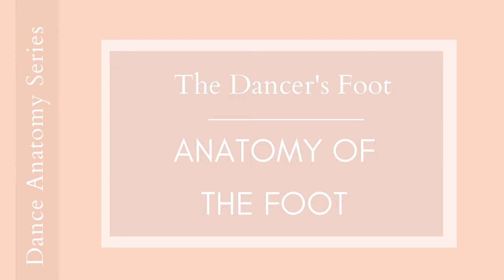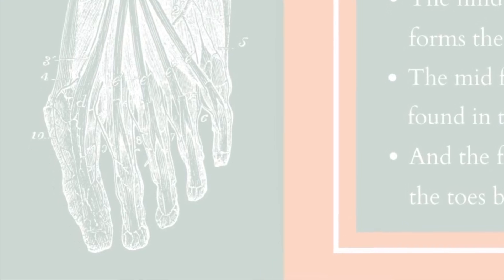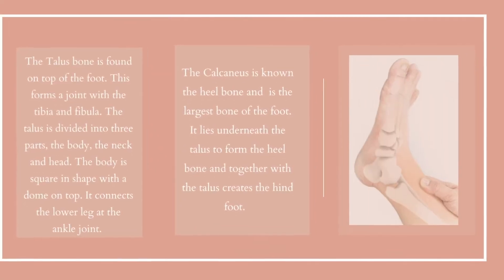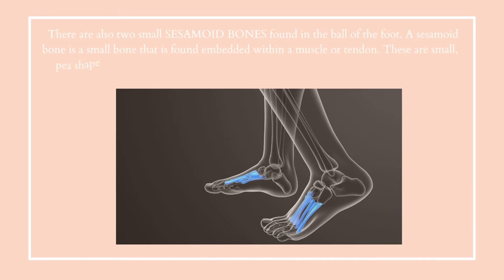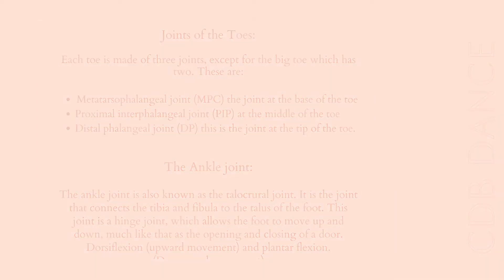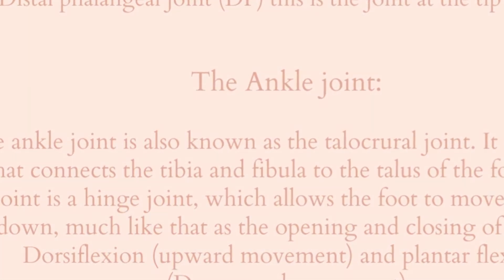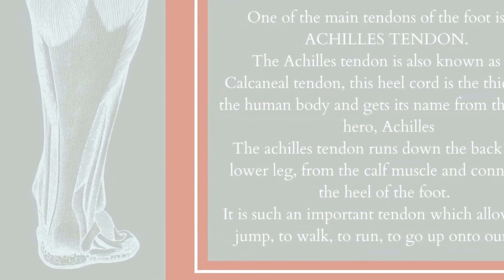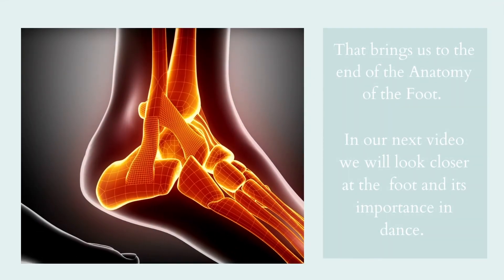A Dancer's foot - Looking at the Anatomy of the foot - CDB Dance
Here we look closely at the Anatomy of the foot.